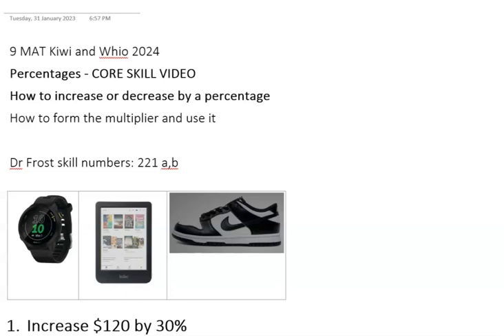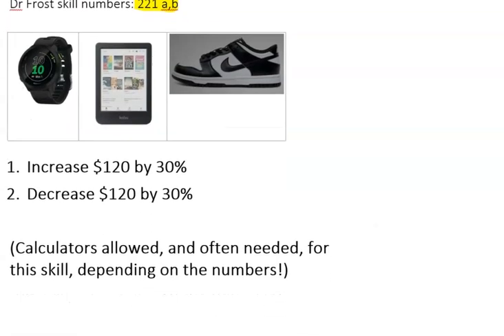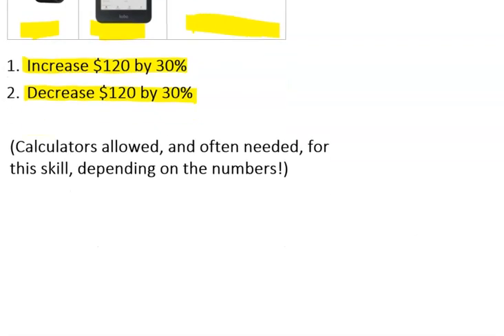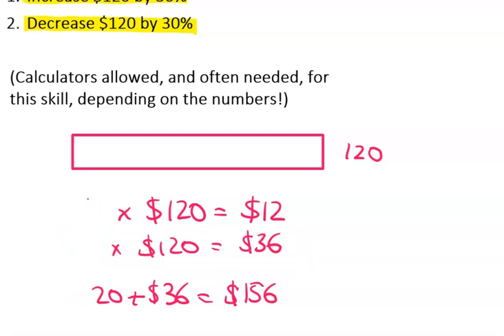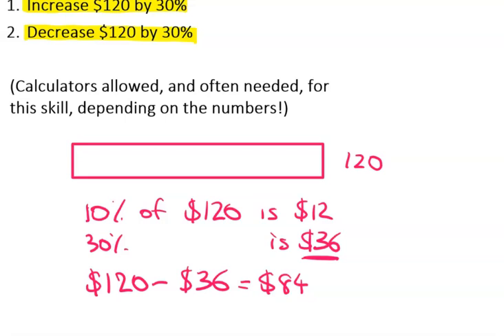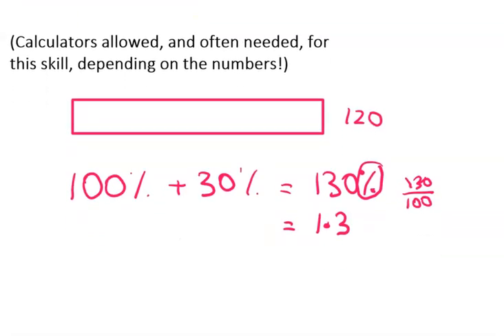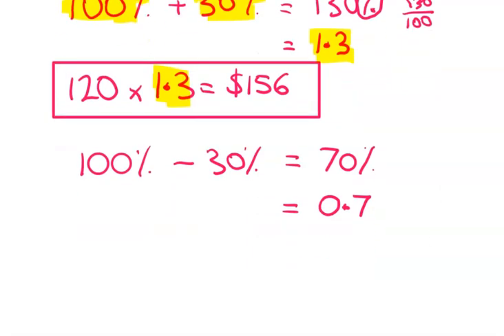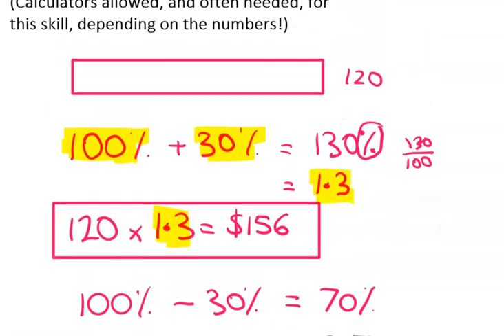9MAT - Percentages - Increasing and Decreasing using a Multiplier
Core skill for Year 9s. Forming and using a multiplier to increase and decrease by a percentage. Goes with Dr Frost Maths Skills 221 a,b.